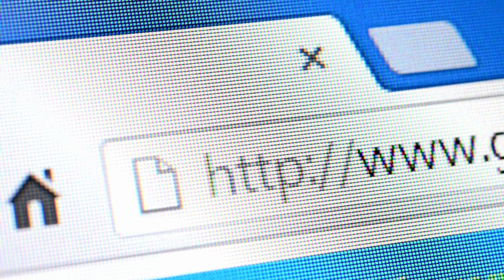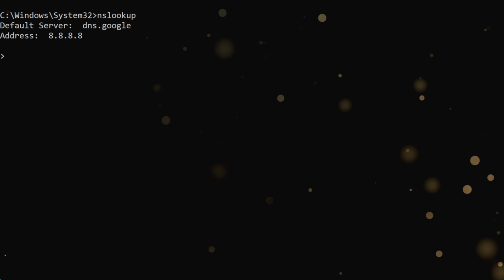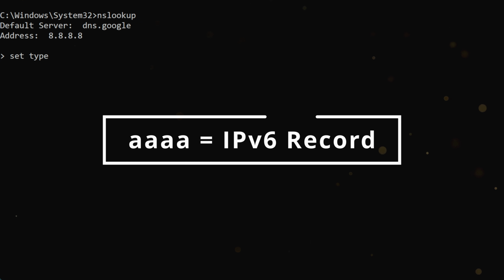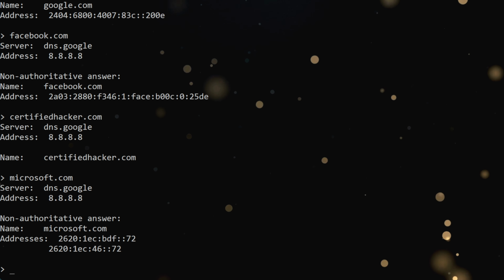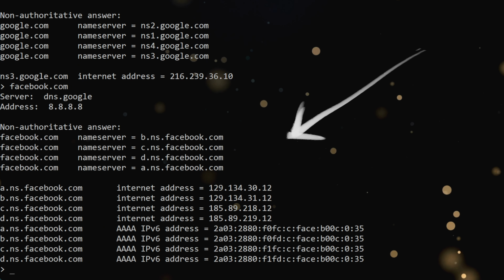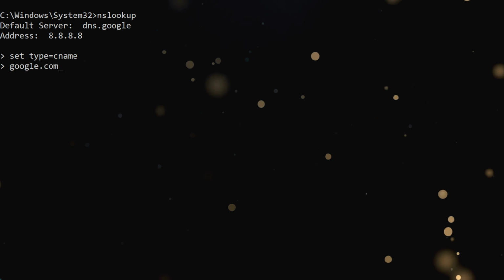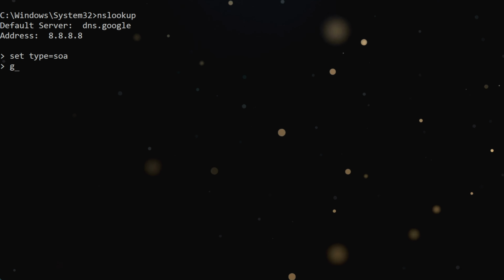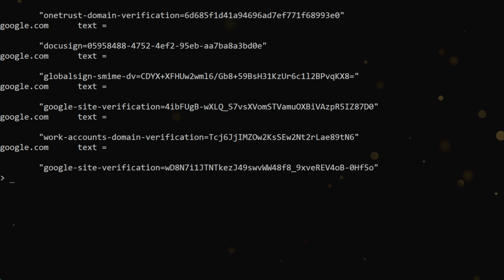NSLOOKUP for Hackers: DNS Enumeration Explained | Recon & Footprinting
Episode 3 of Ethical Hacking series..

Learn how ethical hackers use NSLOOKUP to perform DNS enumeration and pull critical intel about a target domain — one of the very first moves in any real reconnaissance and footprinting engagement.

In Part 1 of the Recon & Footprinting Series, you'll learn:
✅ What NSLOOKUP is and how DNS resolution actually works
✅ Interactive vs non-interactive mode
✅ Querying A, MX, NS, and TXT records with -type=
✅ Why root/apex domains (like google.com) can never have a CNAME record
✅ How to read SOA record output when a query type doesn't exist
✅ Live examples on real domains — google.com, facebook.com, and more

This is the foundation every pentester, bug bounty hunter, or cybersecurity student needs before moving to advanced footprinting tools like WHOIS, dig, and DNS zone transfers.

🔥 Next in this series: WHOIS lookups, zone transfers, and subdomain enumeration.

📌 Timestamps:
0:00 Intro
0:20 What is NSLOOKUP?
1:12 Interactive Mode
1:42 A Records (IPv4)
2:20 AAAA Records (IPv6)
3:23 NS Records
4:11 MX Records
4:35 CNAME Records
5:07 PTR Records
5:28 SOA Records
6:03 TXT Records
6:38 Whats next
6:45 Next episode preview